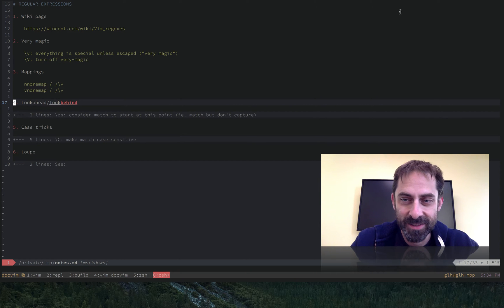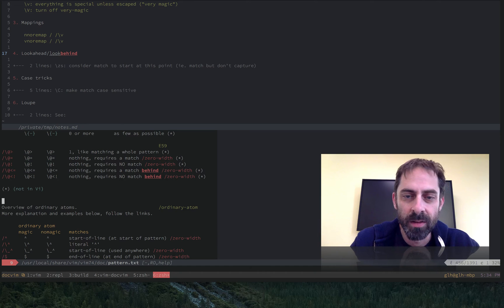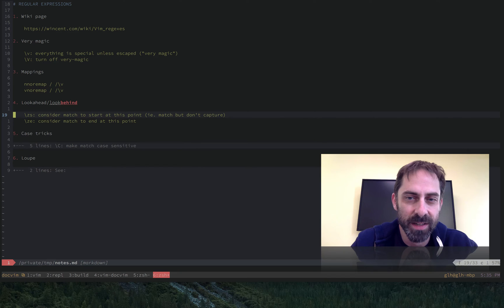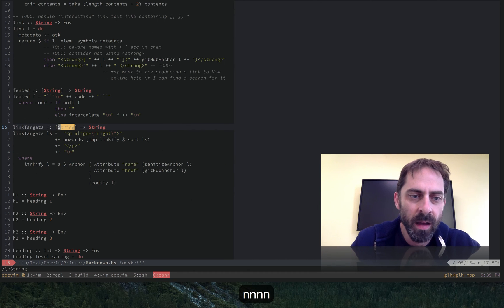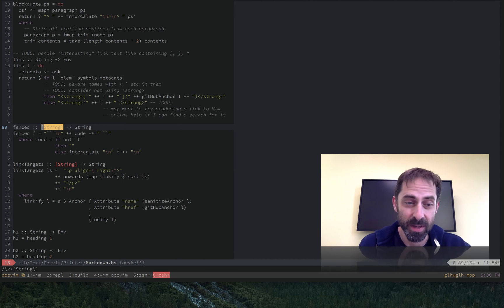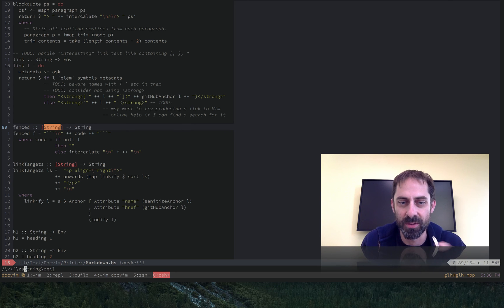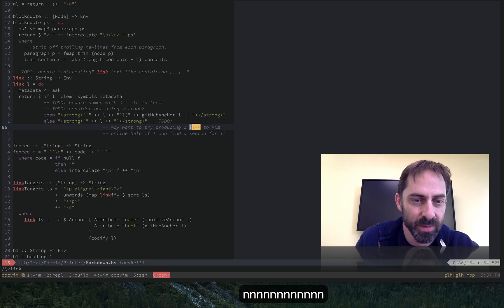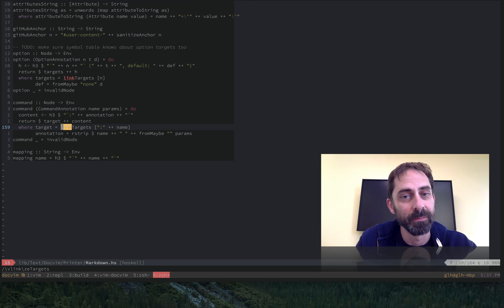Vim screencast #18: Look-ahead & look-behind